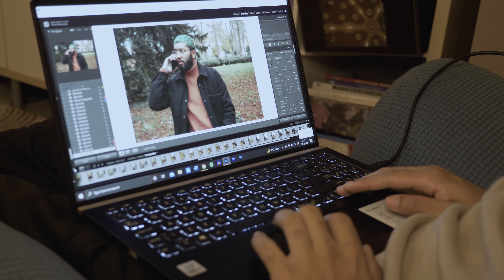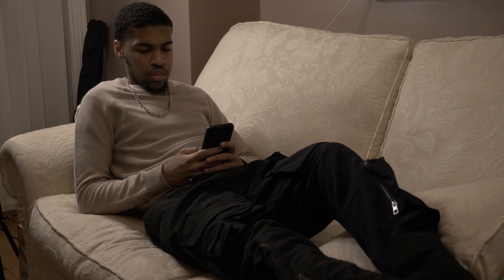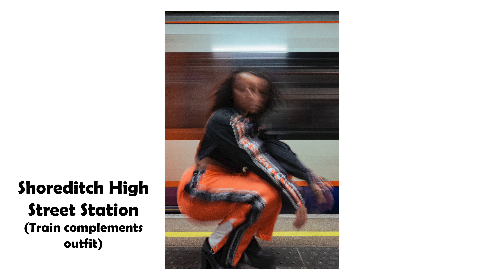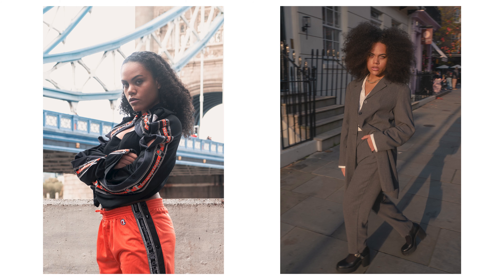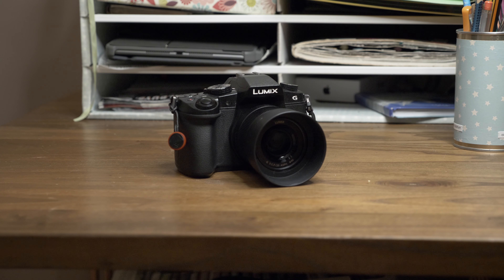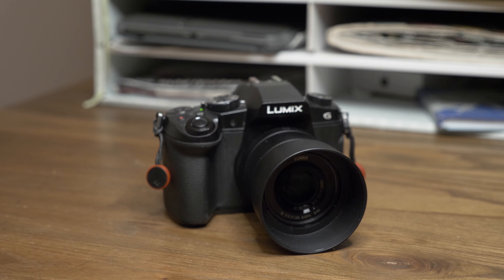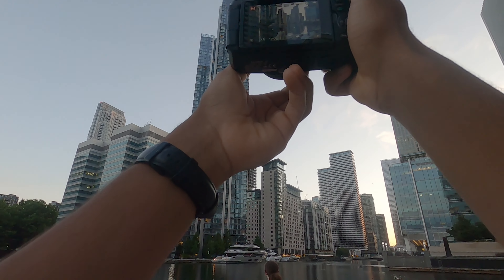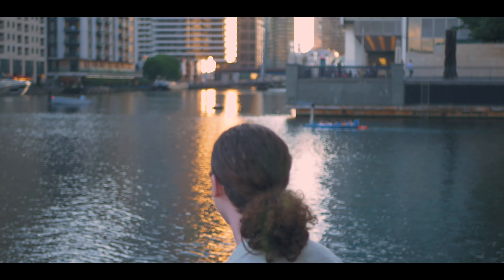Photoshoot Tips for Beginner Photographers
In this video, I'll be discussing  how I personally navigate all the stages of planning my photoshoots and giving out tips and tricks for you to use in your next shoot!

Models and Collaborators :)
AnpanModels (Model)